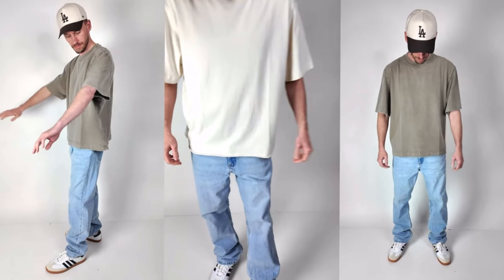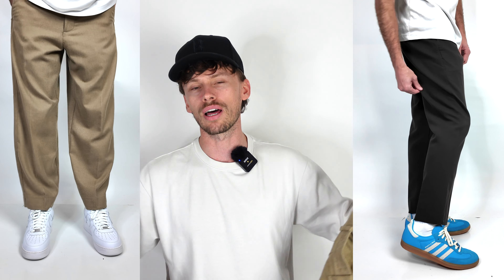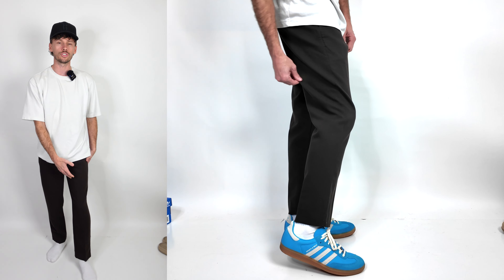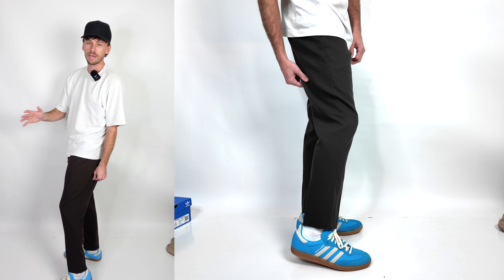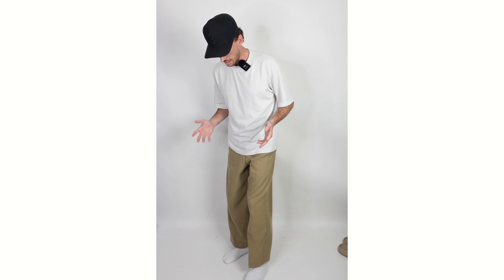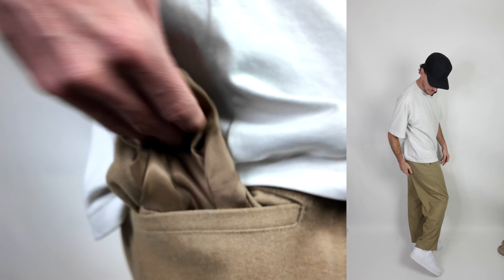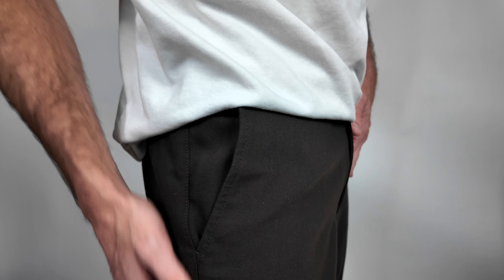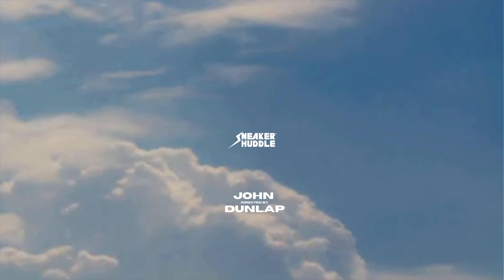Baggy Trouser vs Straight Fixed Waist Pant | Abercrombie Fit & Style Comparison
In this video, I compare the Abercrombie Baggy Trouser and the Straight Fixed Waist Pant for men. Whether you're going for a relaxed, comfortable fit or a classic straight-leg look, I've got you covered! I’ll be breaking down the differences in style, fit, and overall vibe of these two popular Abercrombie pants. Watch to see which one suits your style best and how they look when worn!